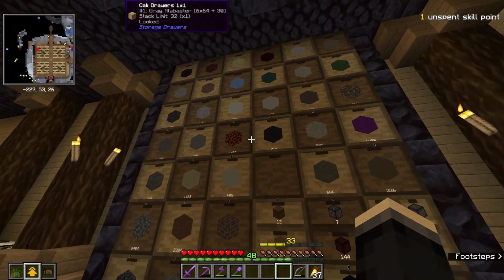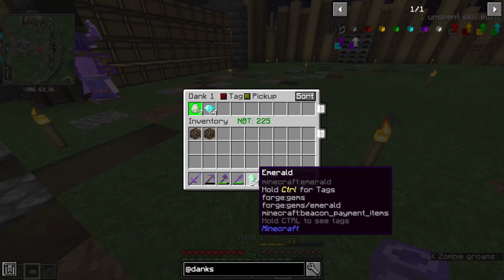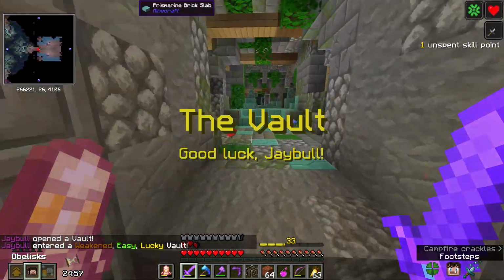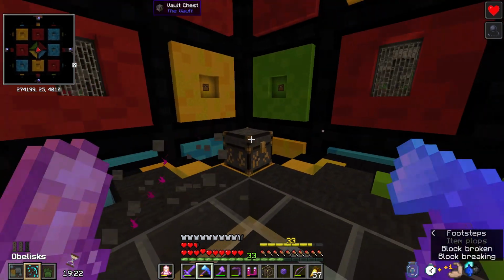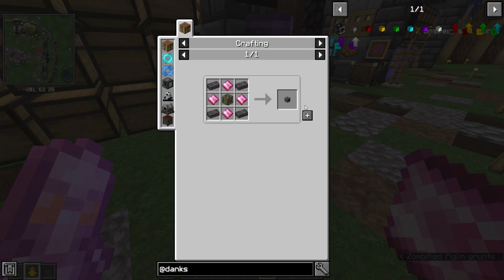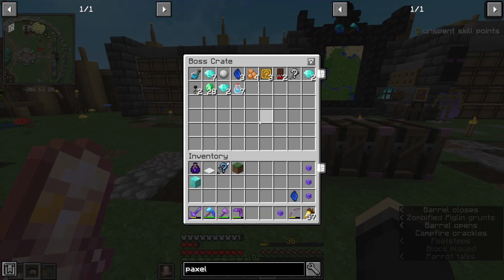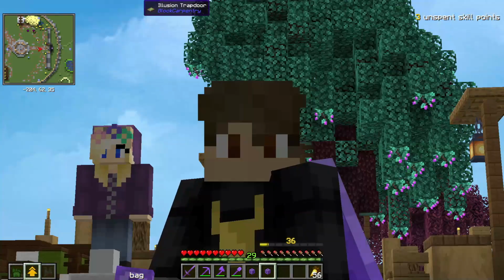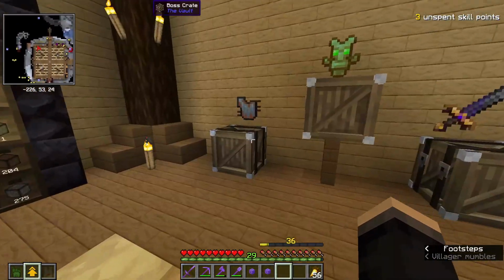SO MUCH LOOT! - Ep.10 - Minecraft Modded (Vault Hunters)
Prepare for an epic episode! Jay spends an entire day doing nothing but running Vaults & getting lots of loot! As well as expanding the storage in the base & upgrading some things. This episode has a lot of content packed into 30 mins. If you enjoy these videos & especially take time to read these descriptions, leave a like :p

Vault Hunters is a modpack currently in Open Beta. It is unique in that it focuses on action rpg style gameplay as well as all the classic Minecraft elements, with over 2.1 billion different chestplates, swords, idols and more, the pack features a never-before-seen depth!